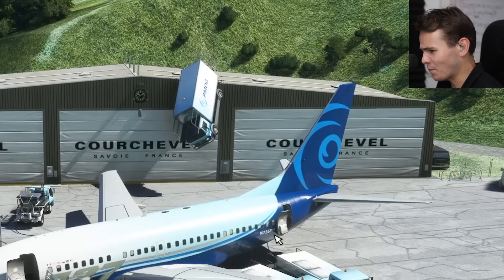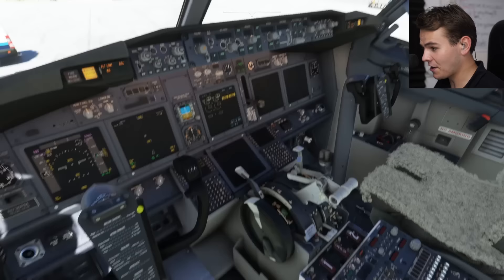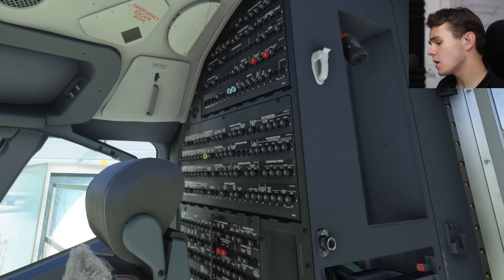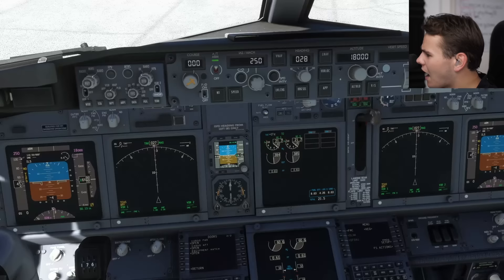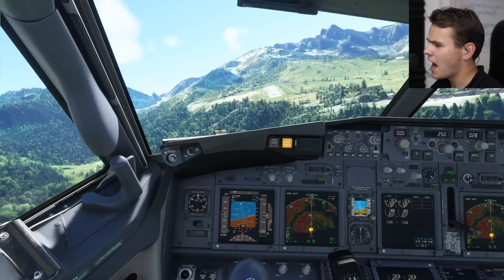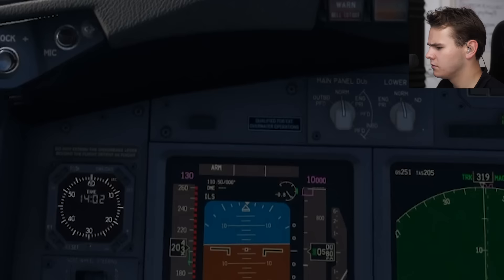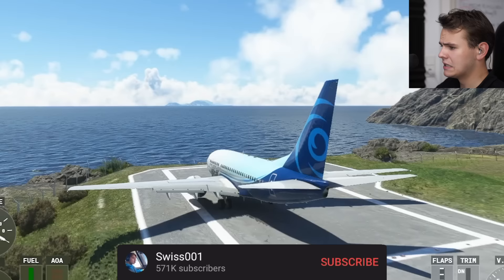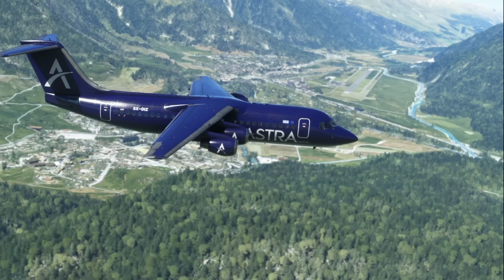Flying The MINI 737 (i crashed it) - $35 PMDG 737-600 Review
Today's Video: Flying The MINI 737 (i crashed it) - $35 PMDG 737-600 Review

PC:
16" MacBookPro for editing.

©Swiss001 2021